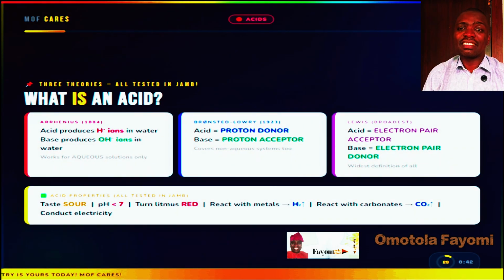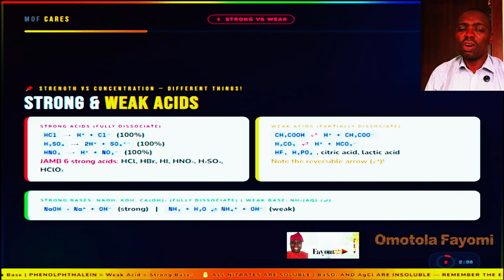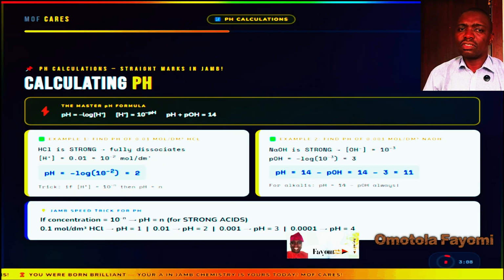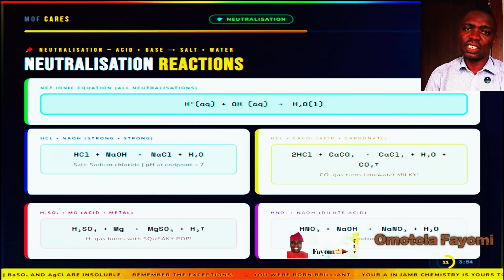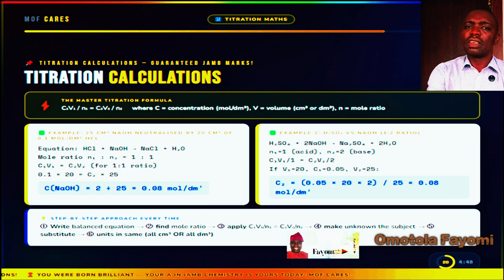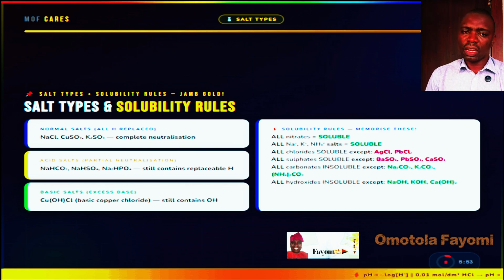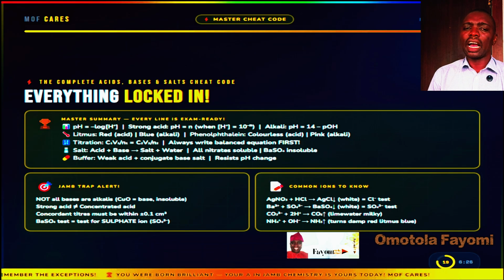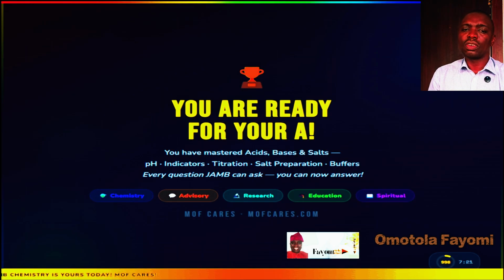Acids, Bases & Salts Made Easy | Buffer & Titration Explained for JAMB (Step-by-Step)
Understanding acids, bases, salts, buffers, and titration is key to scoring high in JAMB Chemistry, but many students struggle with how to apply the concepts in real exam questions.

In this video, you’ll get a clear, step-by-step walkthrough of these topics, including how to identify acids and bases, understand buffer solutions, and solve titration problems with confidence.

This lesson is designed to simplify complex ideas, show you practical examples, and help you avoid common mistakes students make during the exam.

If you want to improve your understanding and feel more confident answering JAMB Chemistry questions, this is a must-watch.

Watch till the end, practice along, and share this with someone preparing for JAMB.